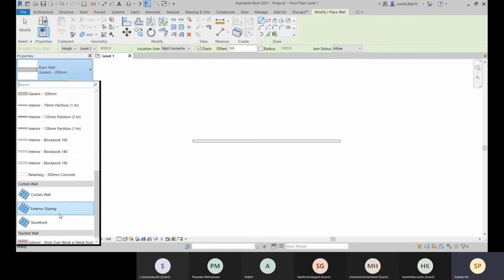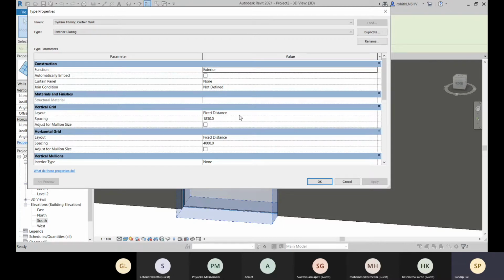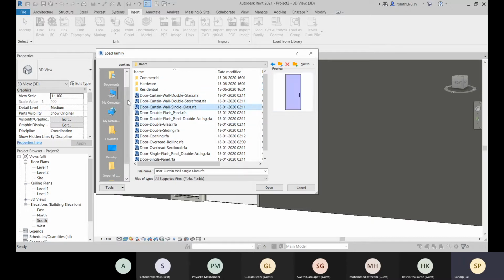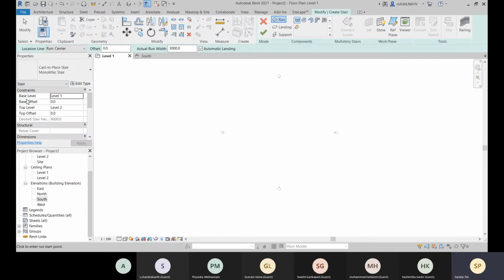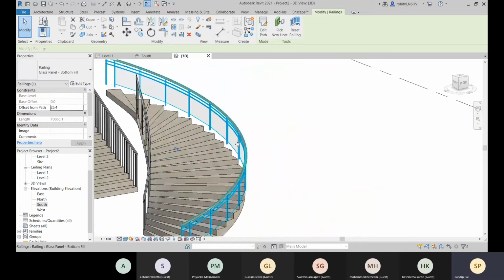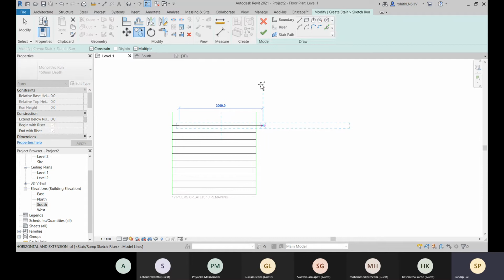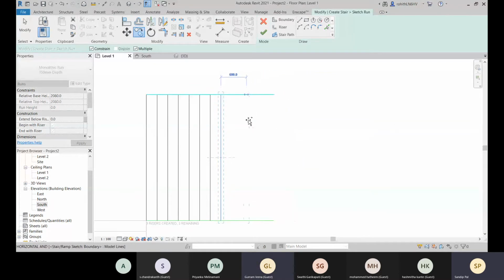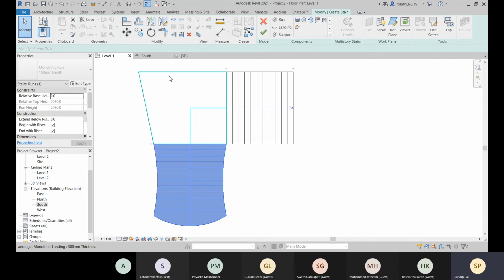Batch Mars Revit Arch 9th march